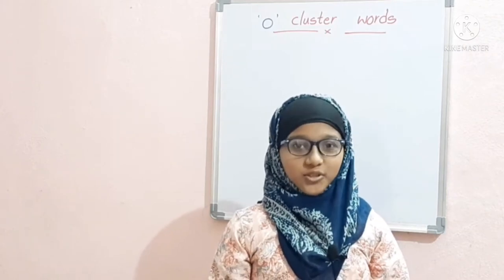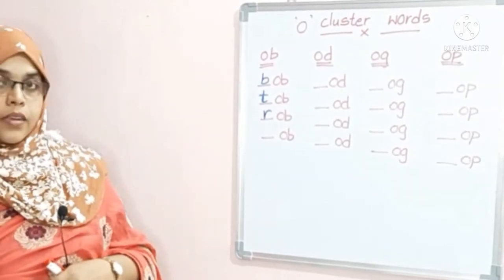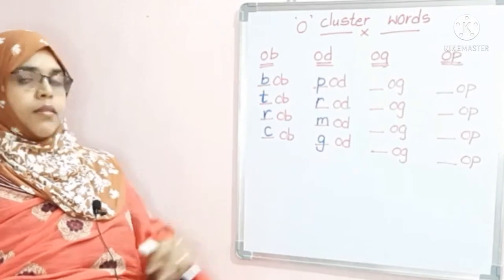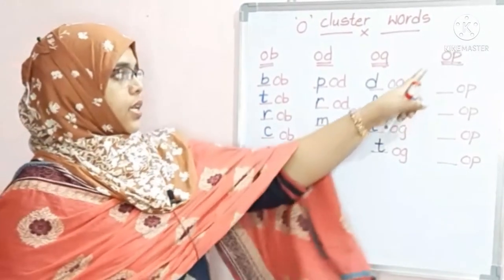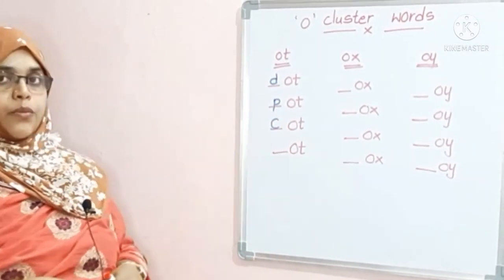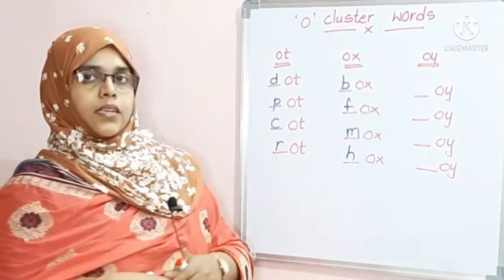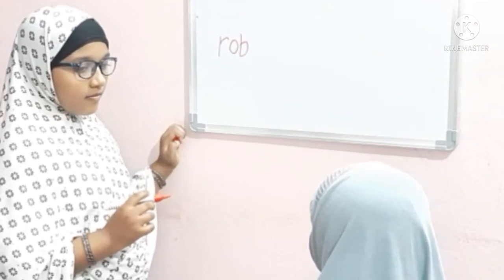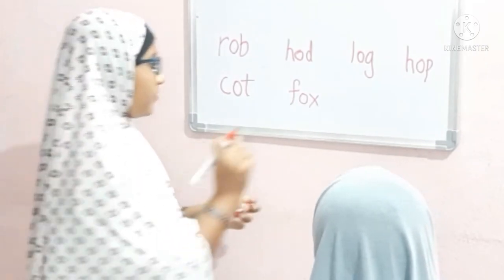"O" cluster words explanation for kids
Kindly watch my video"o cluster words","clusters using vowels".

Viewers i hope u all will like it.

This video is specially designed for kids to learn easily.

In this video i have tried to explain formation of words using clusters also my elder kid is trying to ask questions to her younger sister...

Hope children will like it.